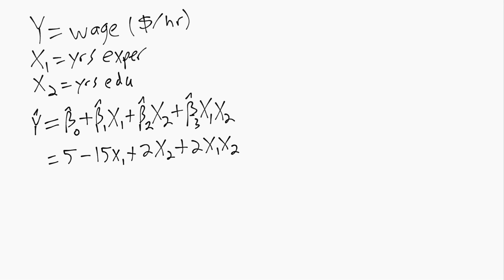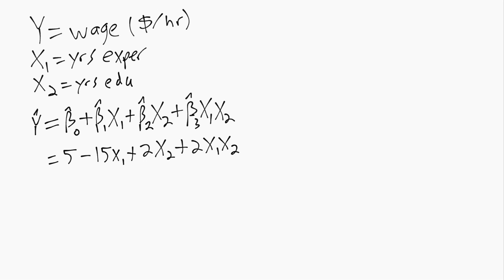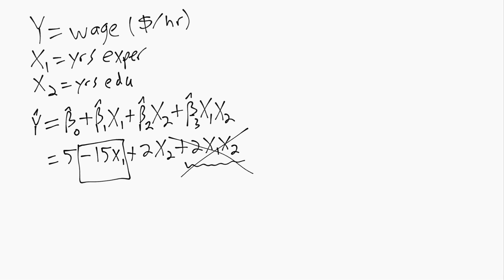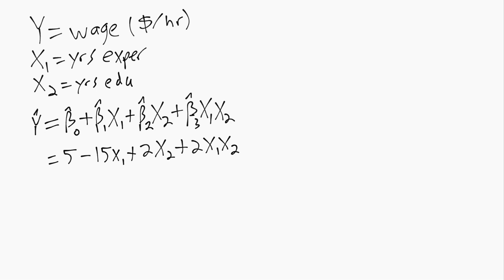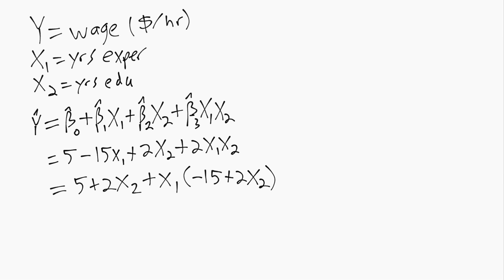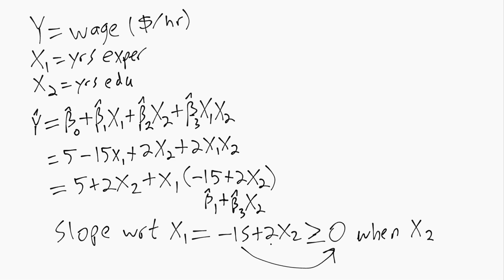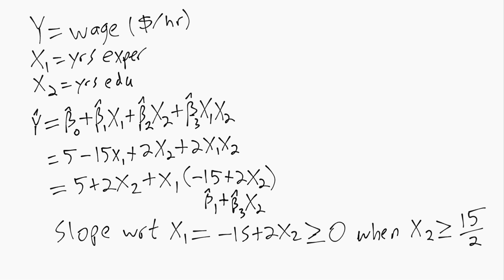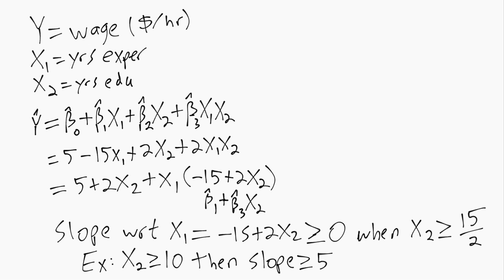IE:DPC, Ch10: Example of Interpreting Coefficients in Interaction Model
Examples of interpreting (and mis-interpreting) coefficients in a model including an interaction term.